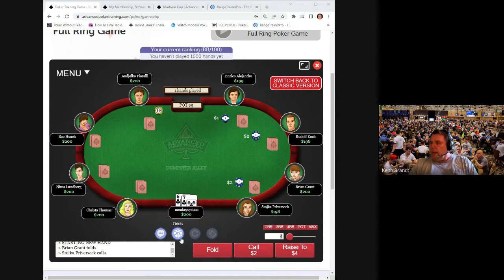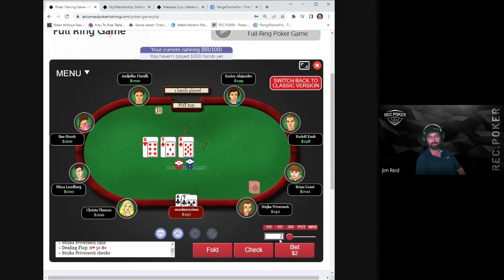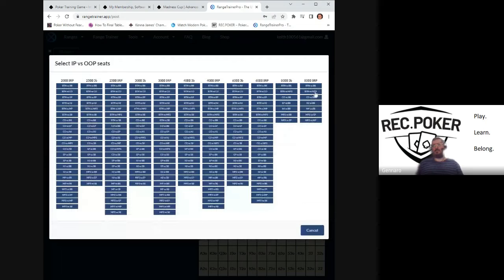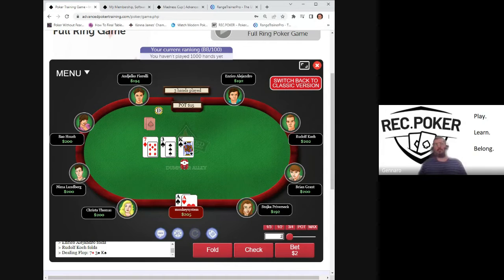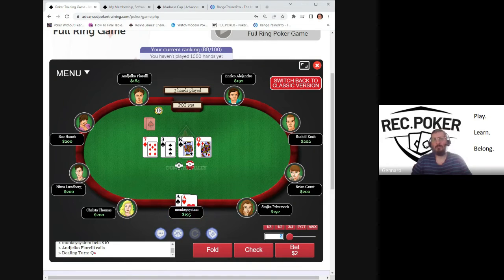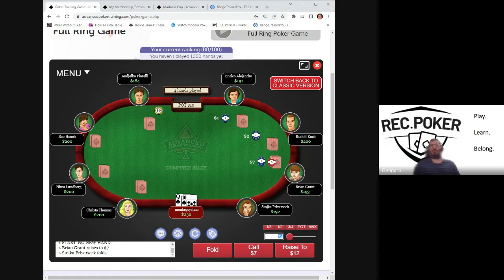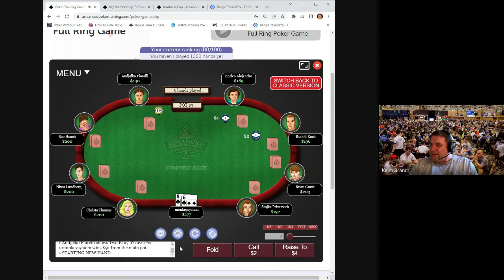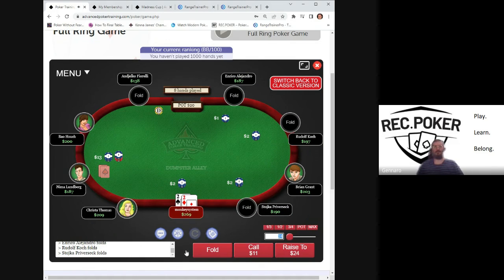Monkie's Off Table Tools June 2022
I set up the Advanced Poker Training simulator for the Rec Poker theme of the month. C-betting out of position.